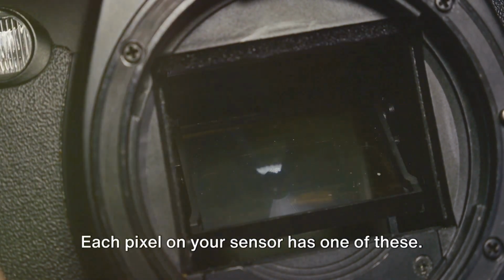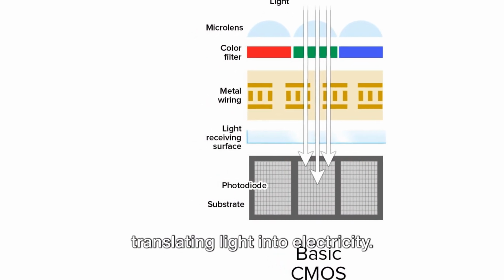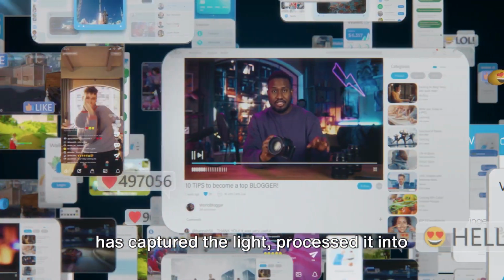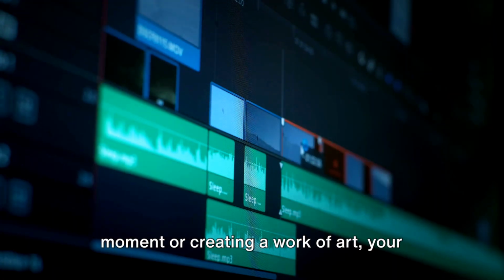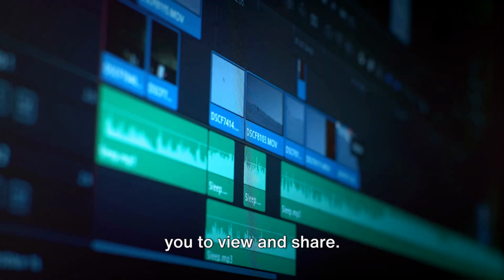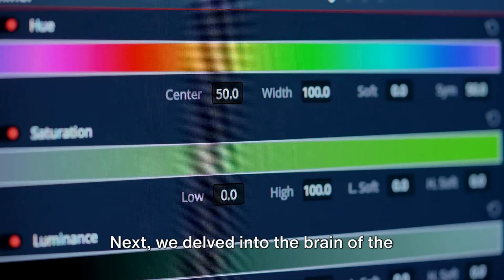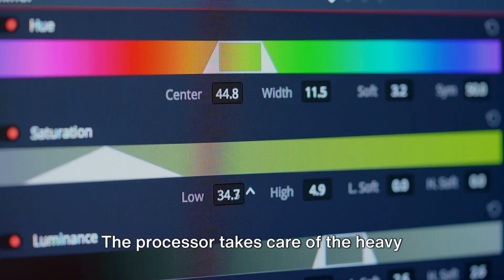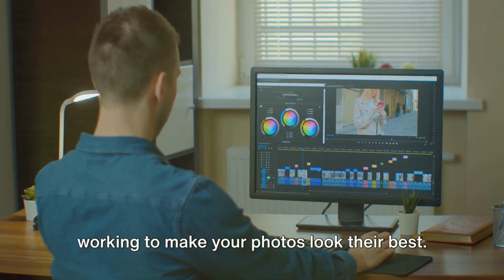Decoding the Magic: How is Digital Cameras Work?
Digital cameras employ image sensors, such as CCDs or CMOS sensors, in place of film. CCDs are collections of tiny, light-sensitive diodes that convert light into electrical charges, which are then digitized to create a digital image.